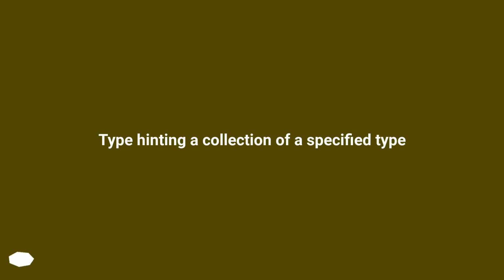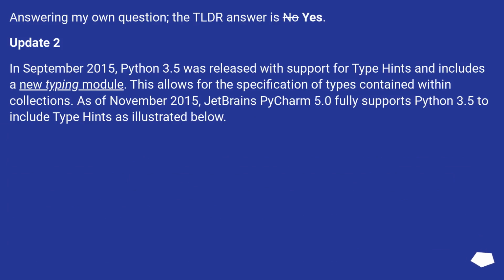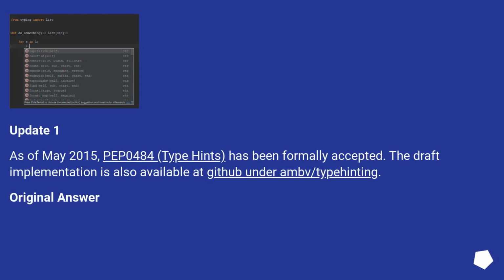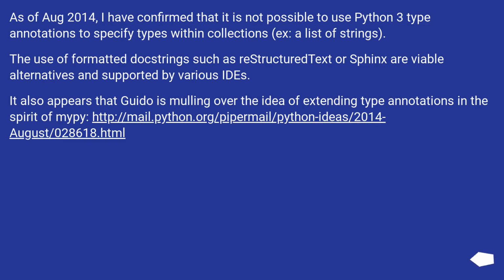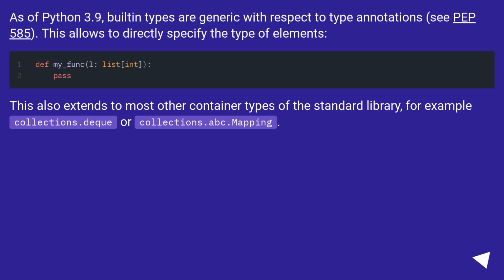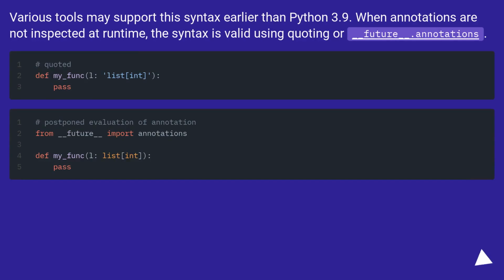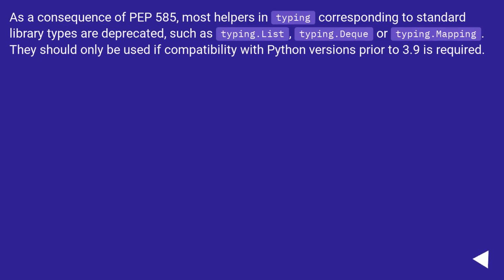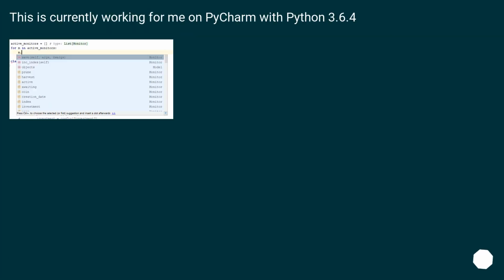Type hinting a collection of a specified type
Chapters
00:00 Question
00:46 Accepted answer (Score 283)
02:23 Answer 2 (Score 178)
02:54 Answer 3 (Score 136)
04:06 Answer 4 (Score 54)
04:39 Thank you